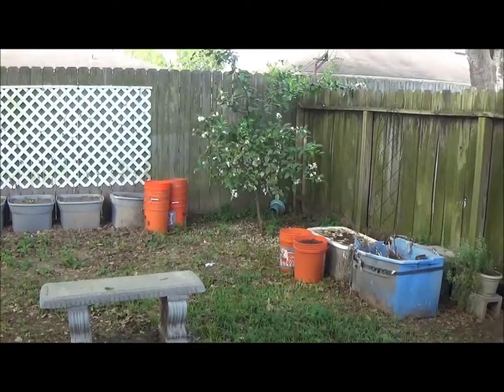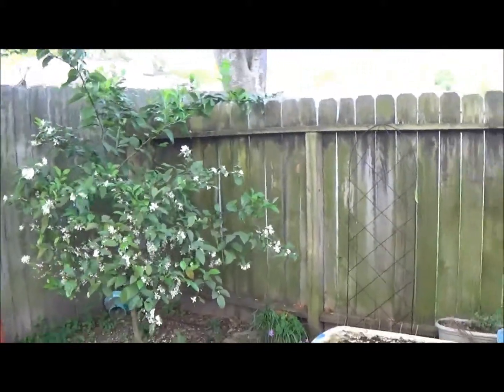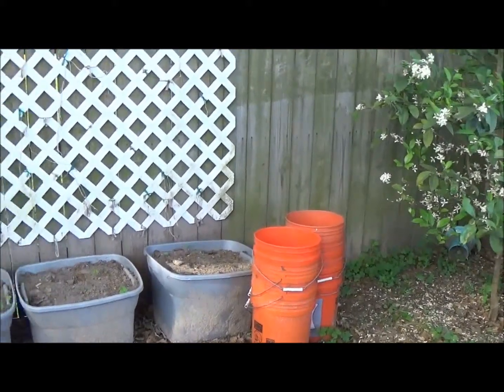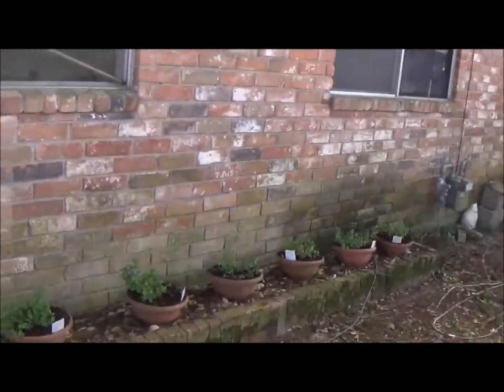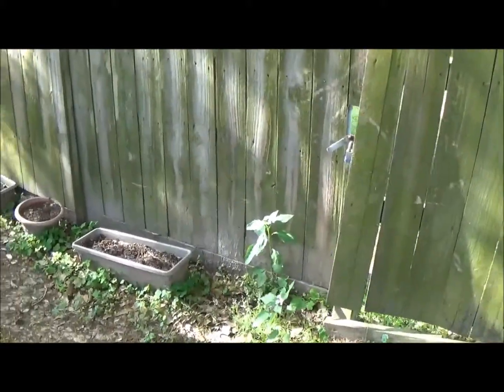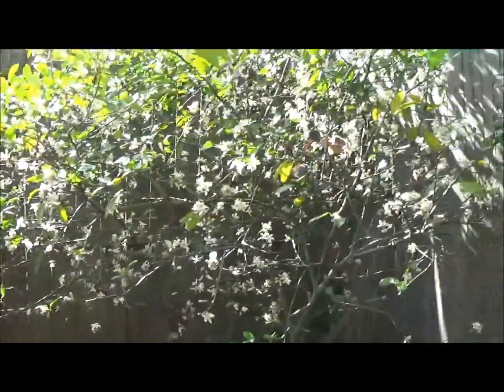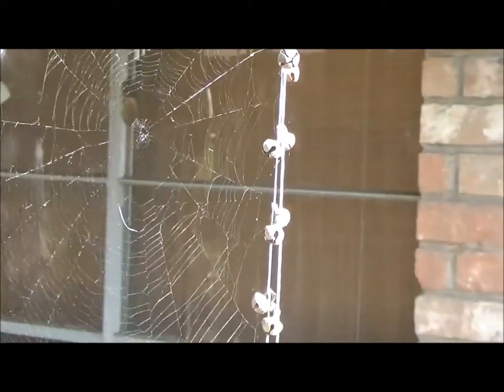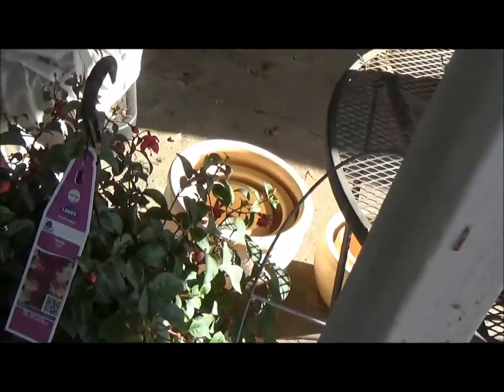Garden Update #1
Some progress turning my big back yard mess into a pleasant and productive garden space. My dear friend came and pulled all the weeds so that I could get started planting my plants and seeds. This video shows lots of empty pots and containers but some planting has already been done. Tomorrow my friend comes back over and we will be planting all kinds of stuff.